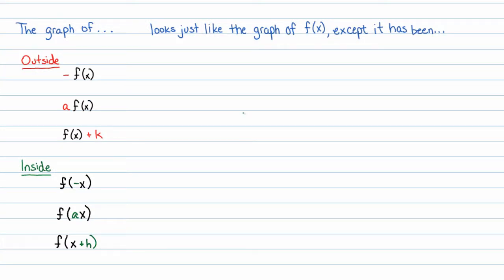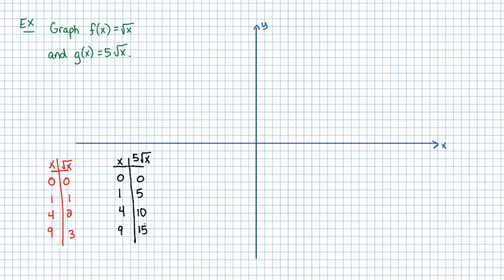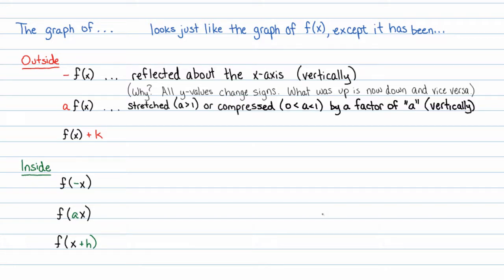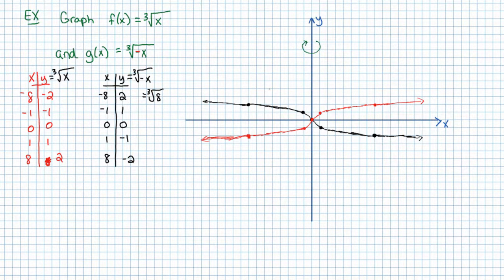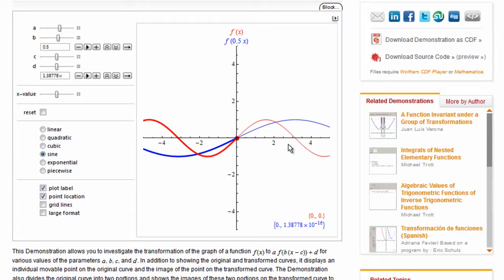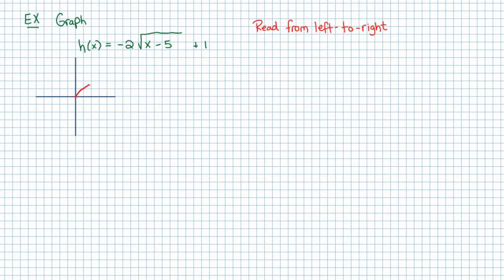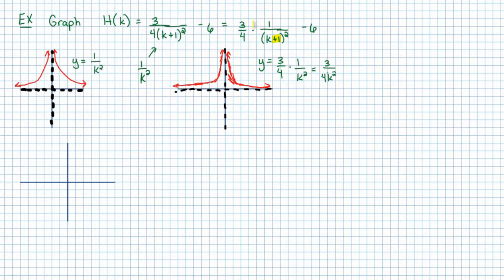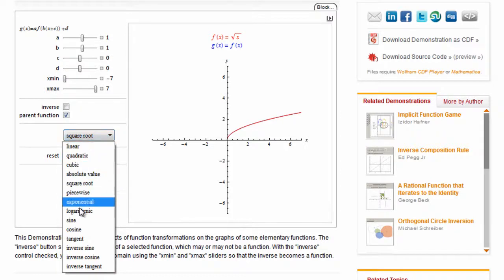.Lecture: Transformations of Functions - Combining Transformations (level = intermediate algebra)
In this video, I take the base graphs and discuss how to create new graphs from these using transformations.